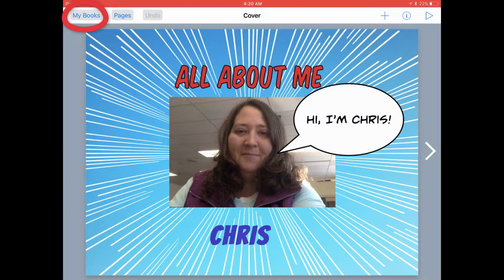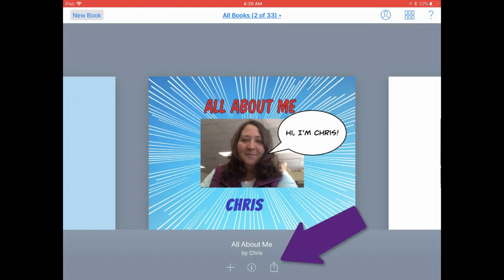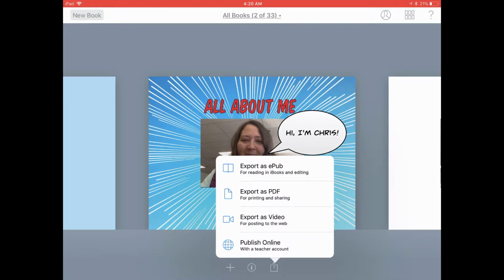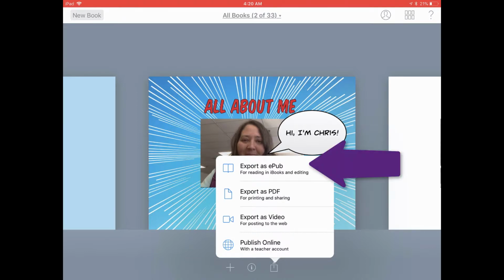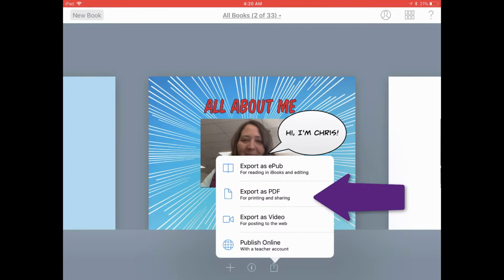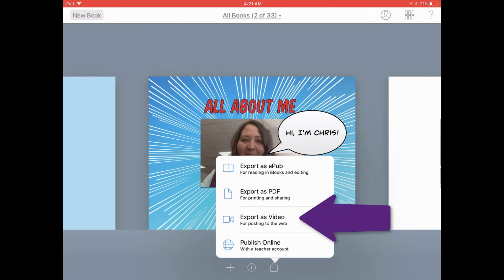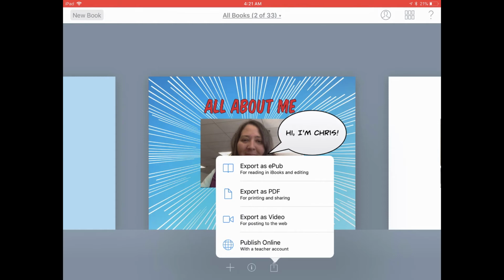Book Creator - Sharing Options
The Book Creator app on the iPad allows for sharing and exporting books as ePub files, PDFS, videos, and online books.